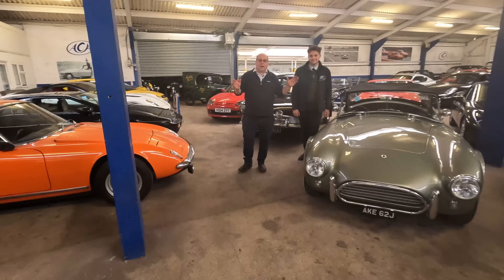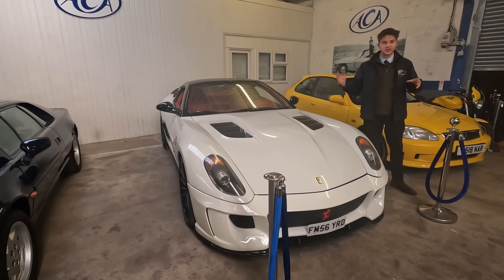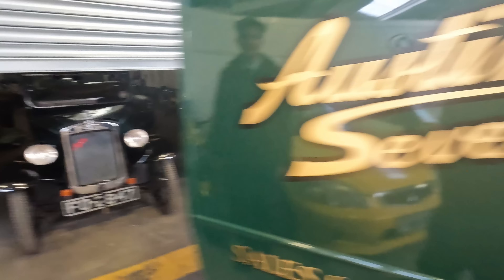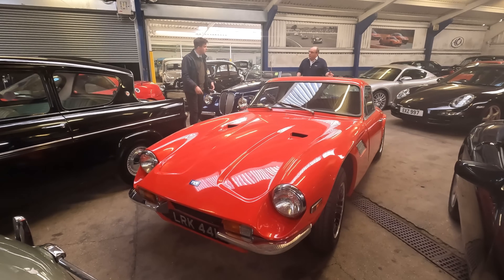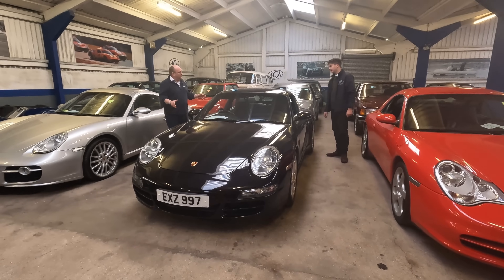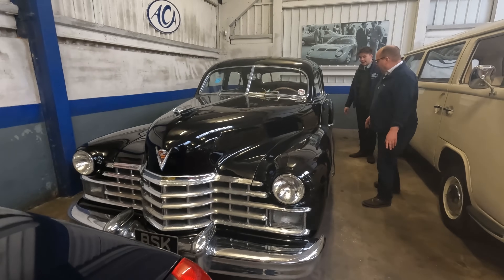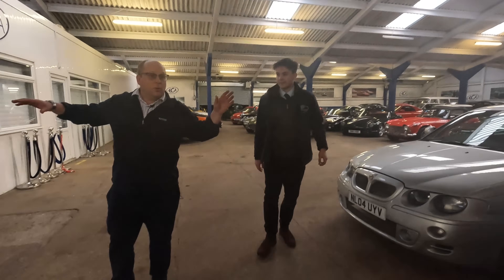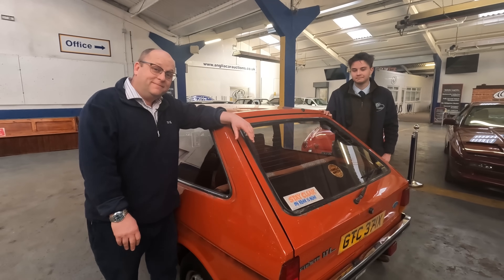Over 250 cars & motorcycles here's a peek of what we have coming up in the April classiccar auction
Join Guy and Freddie for a preview of the early entries in our April 2024 Classic Auction.

Interested in Buying a Car?
Details of cars is available on our website. New entries are arriving all the time, so do check regularly

Video Notifications
We will be producing videos of some the cars featured as well as further previews as new entries arrive.

Entries Include
1999 ALFA ROMEO 145 CLOVERLEAF
1965 AUSTIN HEALEY SPRITE
1988 AUSTIN MINI DESIGNER
1993 BMW 840 CI AUTO
1991 BMW 735 I L AUTO
1986 BMW E28 M535I
2004 BMW 330I SE TOURING AUTO
2006 BMW 750I SPORT AUTO
1947 CADILLAC SERIES 62 SEDAN LHD
1972 COMMER PB CAMPERVAN
2006 FERRARI 599 GTB LHD
1967 FIAT 1100R FAMILIALE LHD
1989 FORD ESCORT 1.3 BONUS
1974 FORD ESCORT 1300E MKI
2003 FORD F150 HARLEY DAVIDSON EDITION LHD
2012 FORD FOCUS EDGE TDCI 115 EST
2012 FORD FOCUS EDGE TDCI 115 EST
1985 FORD GRANADA 2.8 GHIA AUTO
1998 HAWK 289
1958 JAGUAR MKI 3.4 LHD
1967 JAGUAR S-TYPE 3.4
1953 KAISER MANHATTAN 532 SEDAN LHD
1961 LANCIA APPIA SERIES III SALOON
1967 LAND ROVER SERIES 2A
1992 LAND ROVER SERIES III PICK-UP
2012 MARLIN SPORTSTER
2002 MERCEDES CLK55 AMG COUPE
1971 MG B ROADSTER
1972 MG B ROADSTER
1939 MG VA SALOON
2004 MG ZS 180
2007 PORSCHE 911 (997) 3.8 CARRERA 4 S
1953 RILEY RMF
1952 RILEY RMF
1991 ROVER 216 GTI TC
2002 TOYOTA CELICA T SPORT VVTLI
1995 TOYOTA MR2 GT
1981 TRIUMPH SPITFIRE 1500
1974 TRIUMPH STAG 3.0
1958 TRIUMPH TR3A LHD
1968 TRIUMPH VITESSE MK2
2000 VAUXHALL BRAVA DI 4X4
1973 VAUXHALL VX 4/90 FE
1990 VOLVO 740 GLE ESTATE AUTO
1976 VW BEETLE 1200
1989 VW GOLF CLIPPER CABRIO 1.8 AUTO
1973 VW KARMANN GHIA 1600 COUPE
1990 VW SCIROCCO 1.8 GT
1999 VW T4 CARAVELLE 2.5TDI SWB AUTO
1972 VW T2 MINIBUS